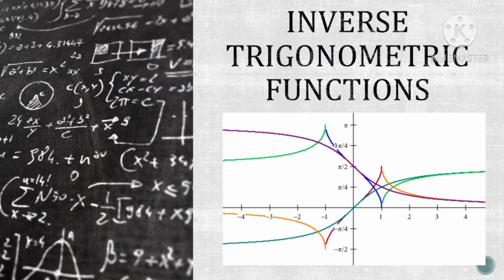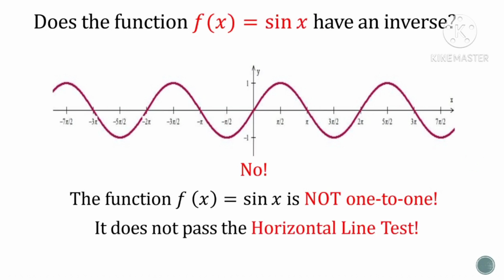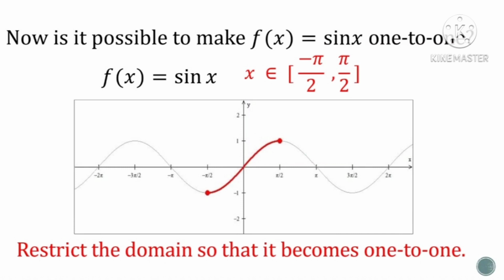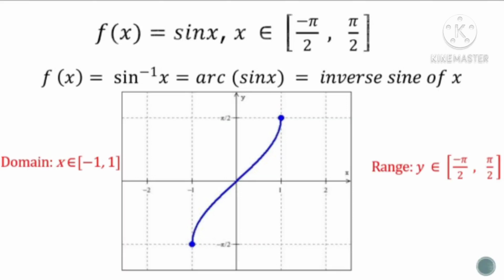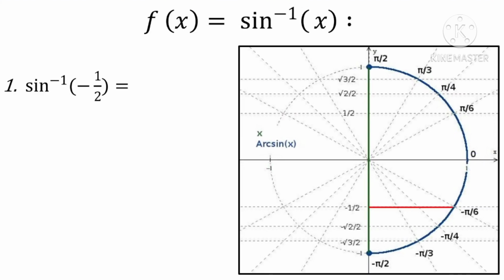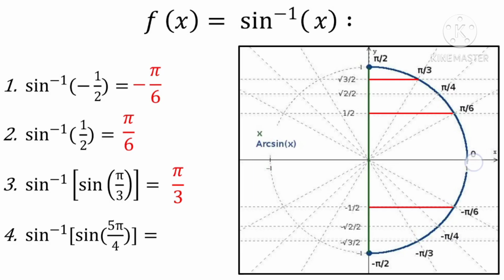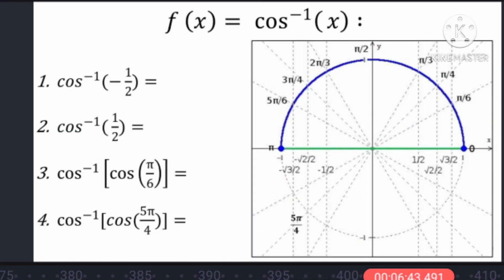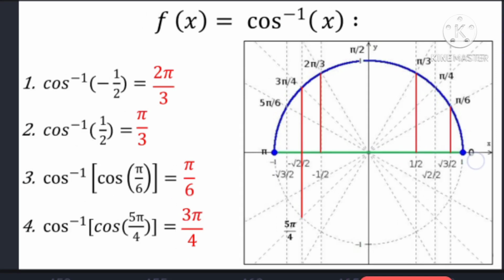INVERSE TRIGONOMETRIC FUNCTIONS - PART 1 | Std.XII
This video will cover the inverse trigonometric functions and related problems.